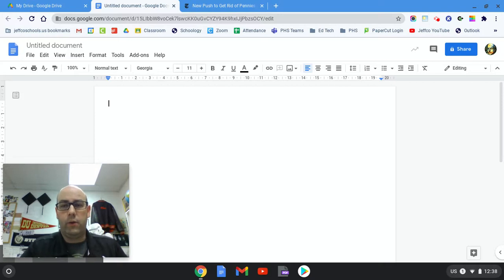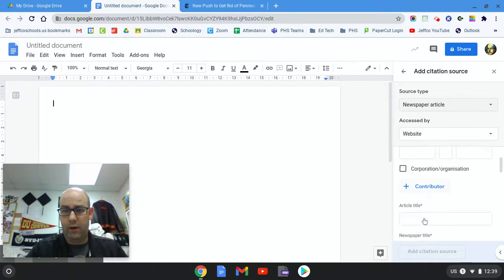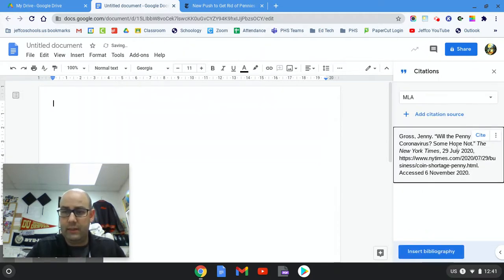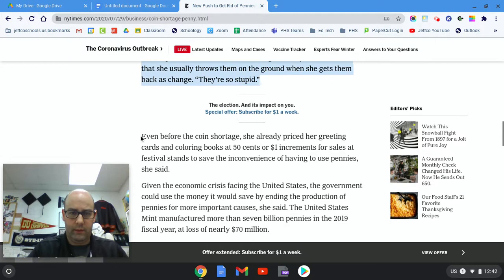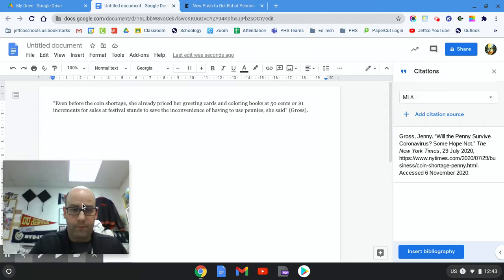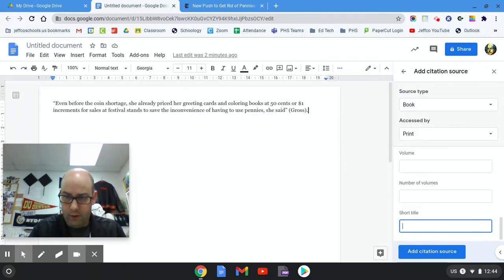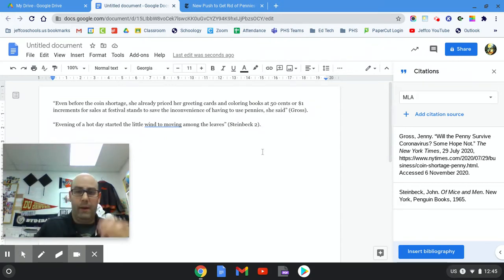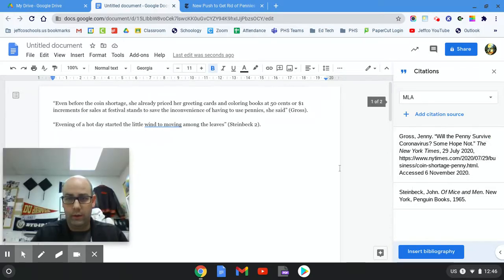Citation Tool Tutorial